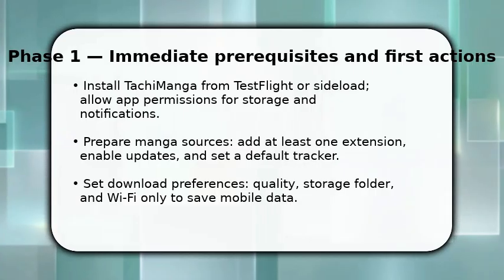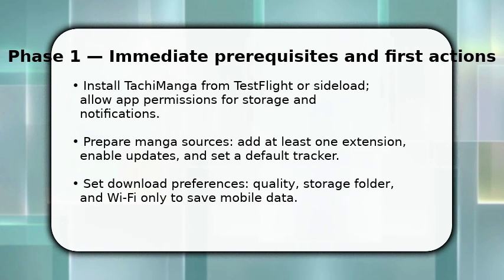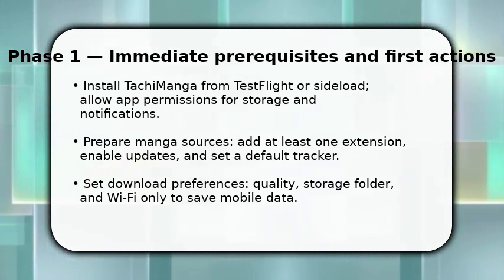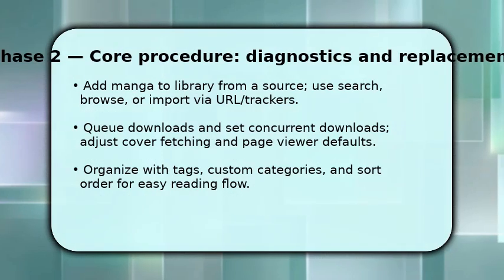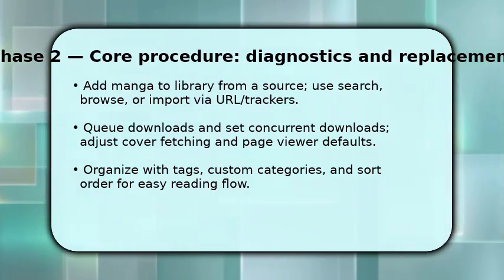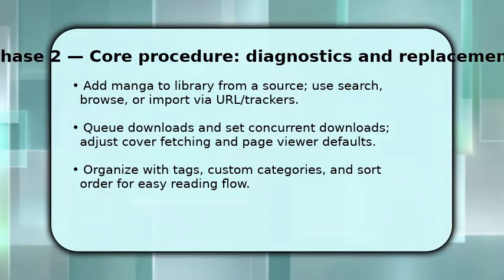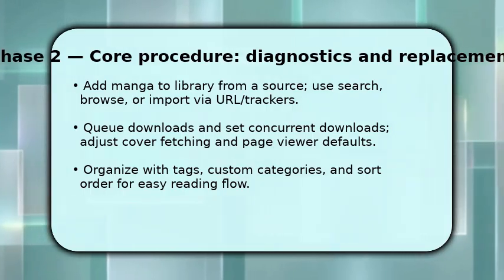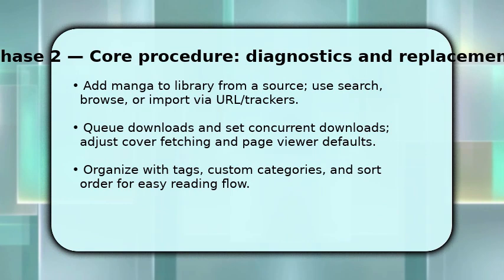How to Use Tachimanga Ios - Step by Step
How to Use Tachimanga Ios - Step by Step | 🔒 Surfshark VPN Deal — Stay private and secure. $1.99/mo + 3 Months Free ▸

Discover the ins and outs of using Tachimanga on iOS devices. This video provides a comprehensive guide with step-bythy instructions, perfect for both newcomers and seasoned users looking to enhance their experience.

Tachimanga, iOS usage tutorial, step by step guide,